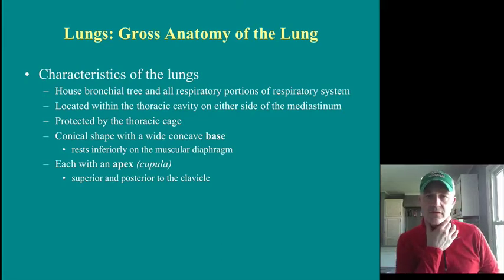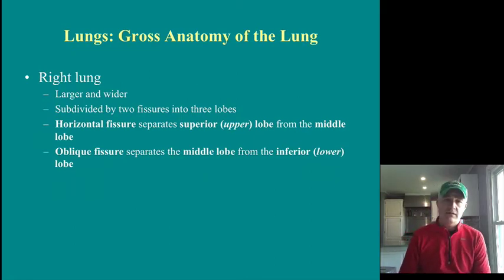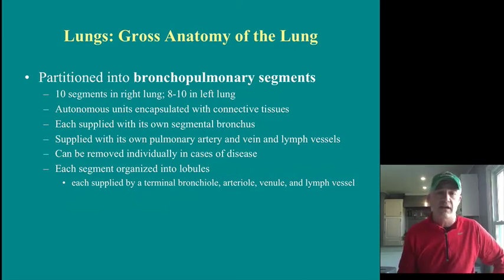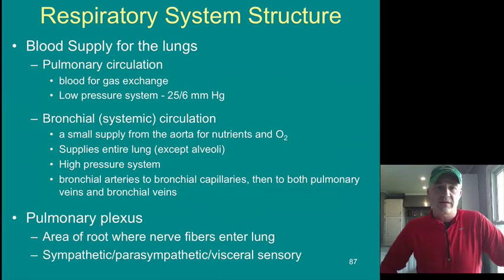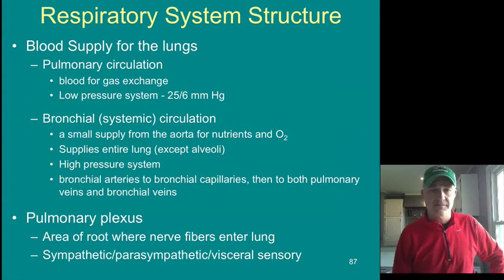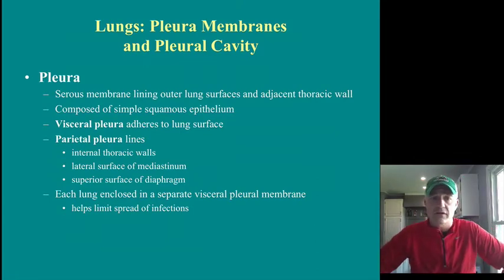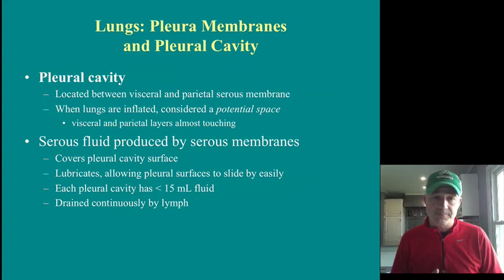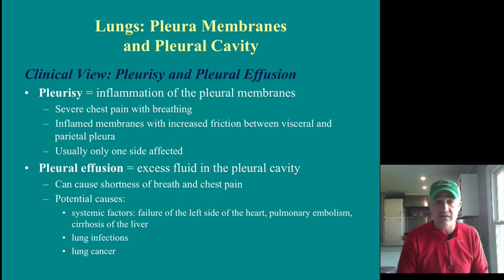Lung Structure and blood supply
Structure of lungs and blood, lymph, and nervous supply